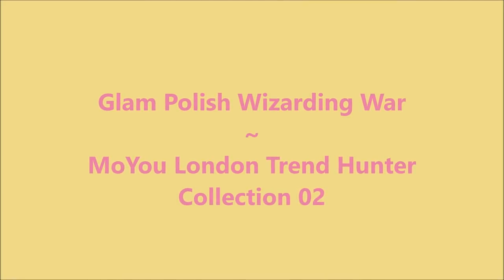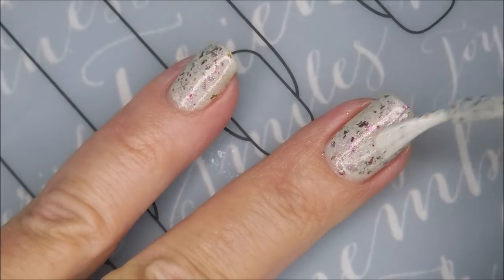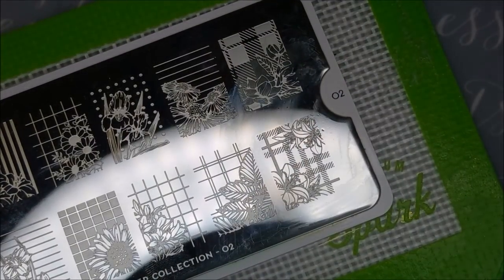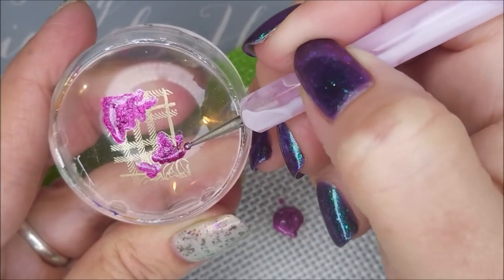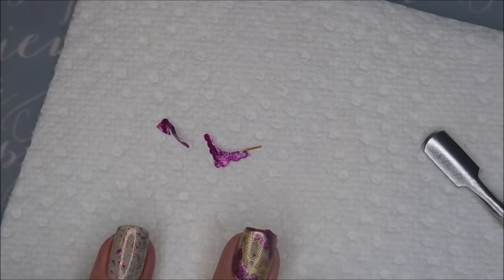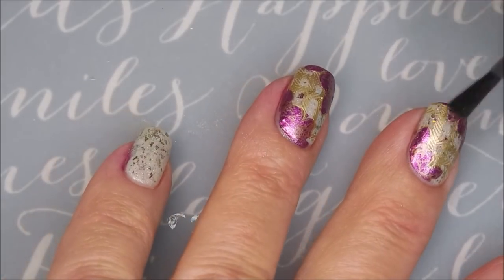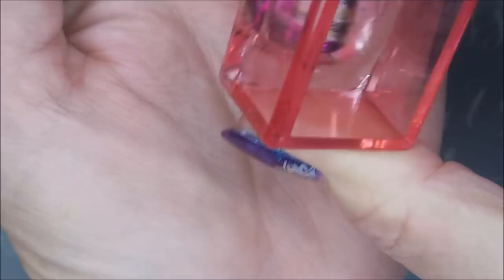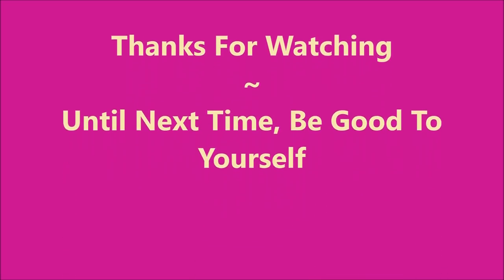Glam Polish Wizarding War ~ MoYou Trend Hunter Collection 02